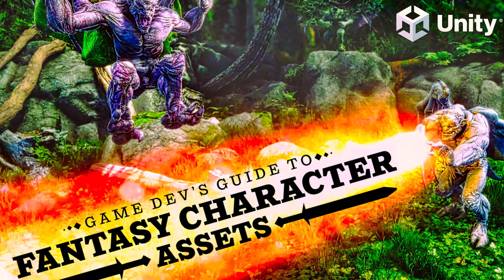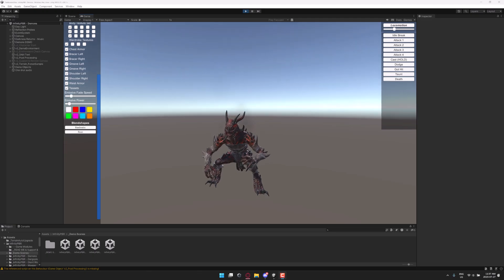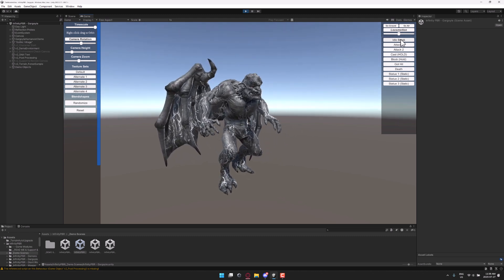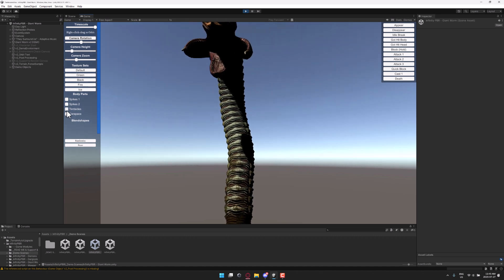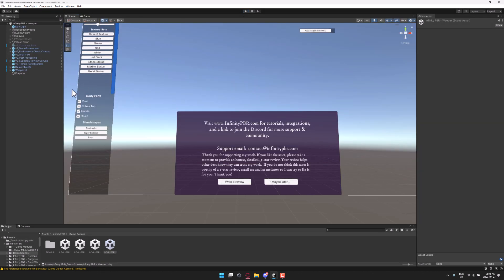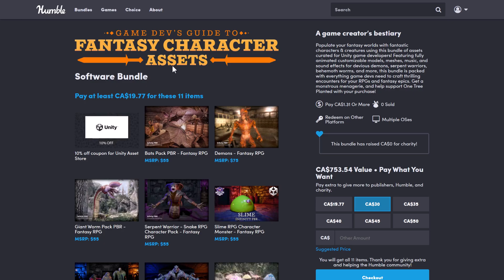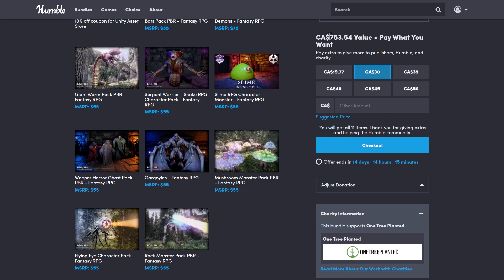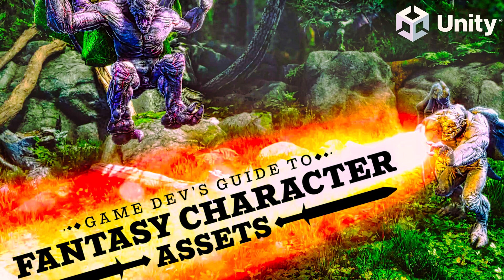Game Dev's Guide to Fantasy Character Assets - A New Style of Humble Bundle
This is a collection of fully rigged, animated and configured, game-ready fantasy character models from Infinity PBR.  Do be warned, all of these assets have been featured in previous bundles, so make sure you don't already own them!  Even if you don't use the Unity game engine, there are options for exporting from Unity to other engines or tools such as Godot or Blender.  Additionally, several of these assets contain bonus files which include the source asset, making it even easier to use in other tools.

What makes this bundle different than previous bundles is, there is only a single tier and it only lasts for 2 weeks.  Do you like this change?